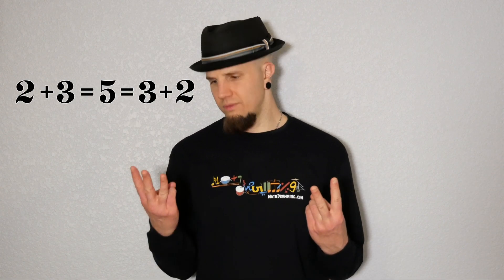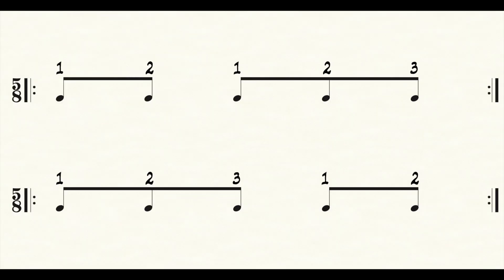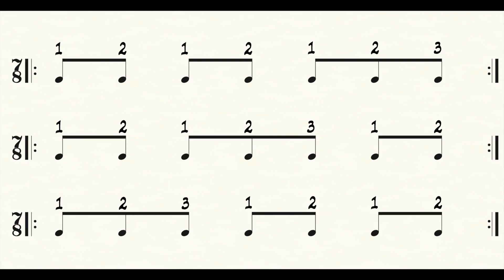The Secret To Counting Odd Meters on DRUMS!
In this Math Drumming video we explain how to count 5/4, 7/8, 13/16, and variety of other odd meters on drums!
     ...Music = Math ☜🥁☝︎

ℹ︎ ODD METERS (as in strange ones) contain both simple and compound beats. In other words, the count is broken down into a combination of two(s) and three(s). They are often times referred to as complex or irregular meters, since there is no easy way to divide their sub-beats into equal groupings, resulting in an unsteady pulse.

⏱ Timestamps
     0:00 - Introduction
     0:45 - What Are Odd Meters?
     1:06 - The Difference Between SIMPLE and COMPOUND Beats
     2:02 - Counting 5/4
     2:34 - Playing 5/4 on Drums
     3:20 - Counting 7/8
     4:16 - Playing 7/8 on Drums
     5:15 - Counting 11/16
     6:31 - Playing 11/16 on Drums
     2:02 - Counting 13/8
     7:25 - Playing 13/16 on Drums
     7:50 - Conclusion

「 Math Drumming offers the most extensive library of polyrhythm, oddmeter, metric modulation, and fractional time signature grooves for all drummers, beginner to advanced-high. We also feature drum covers, reviews, music theory breakdowns, and collaborations with musicians from all around the world. Don't be a one beat drummer​! Step out of the common box of 4/4.」

HAVE A DIFFERENT WAY OF COUNTING?

Keep counting and don't stop drumming!